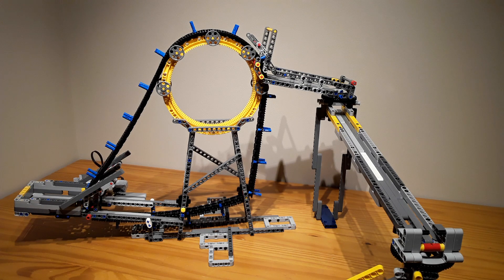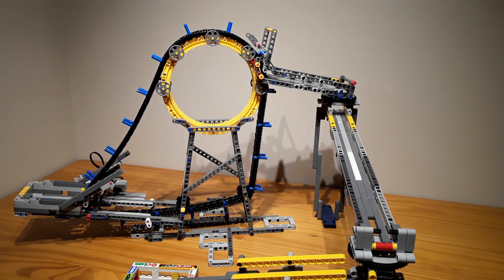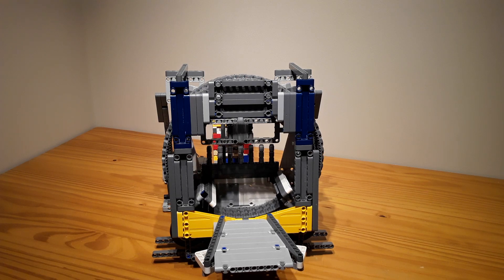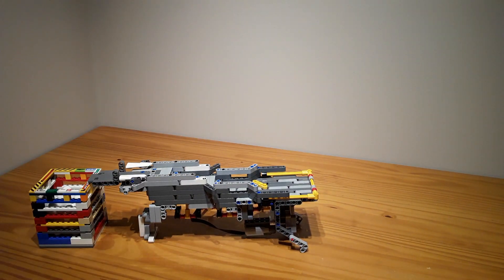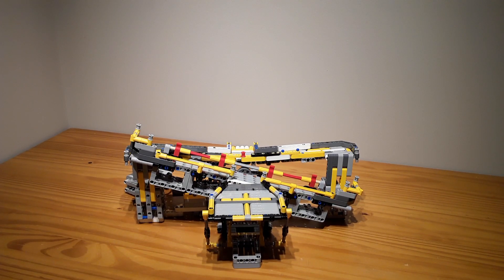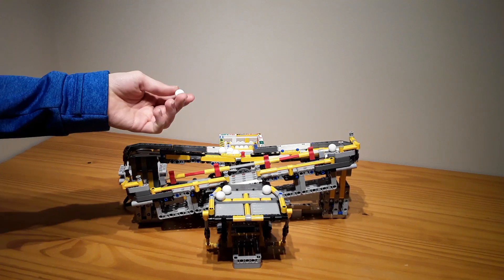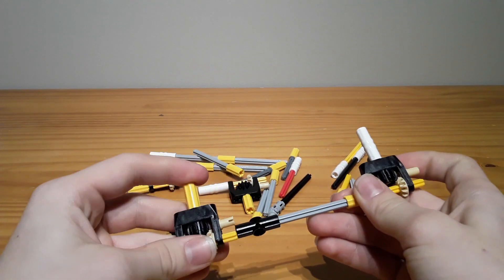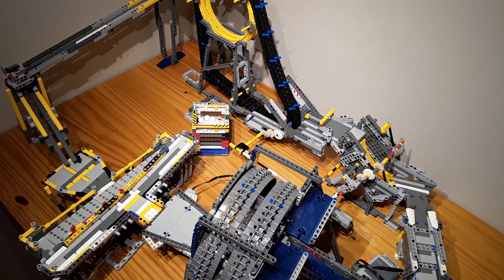All 5 GBCs made from Bucket Wheel excavator #42055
This is the product of over a year of building and designing GBCs from the Bucket Wheel Excavator #42055. I have kept tweaking all 5 GBC modules until they where really reliable. I made my shared power system after I made the five GBCs so I don't need as many motors.

All the separate GBC videos from my modules (all modules have been improved since their original videos):